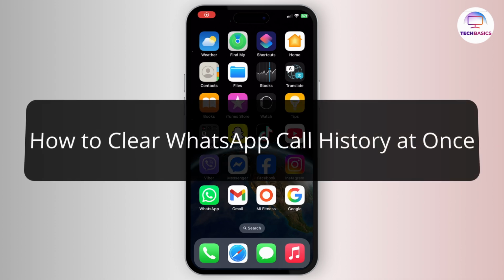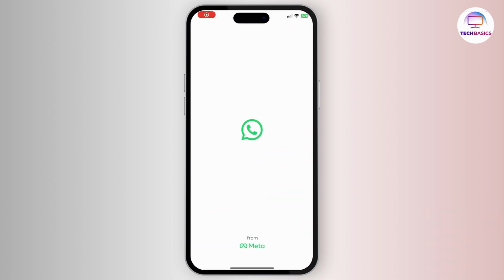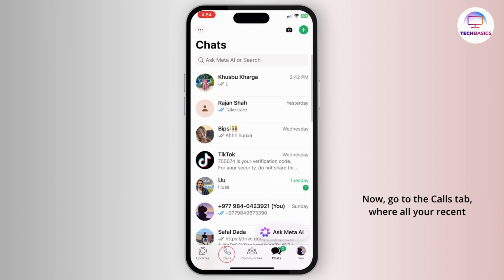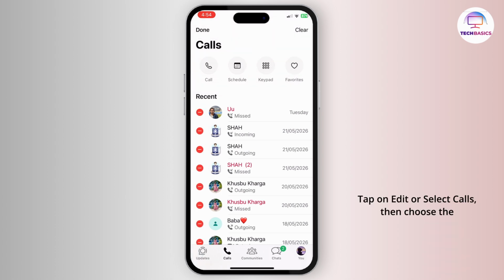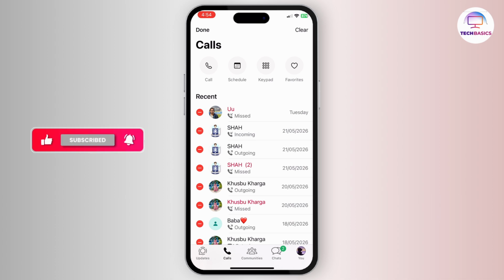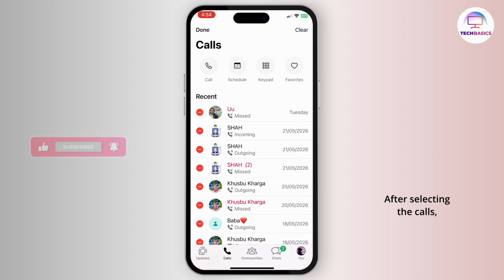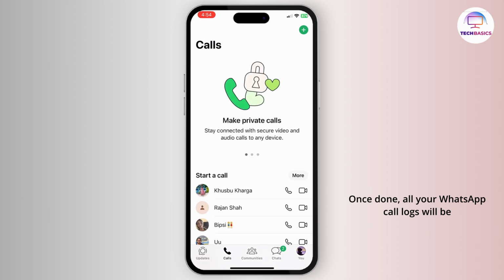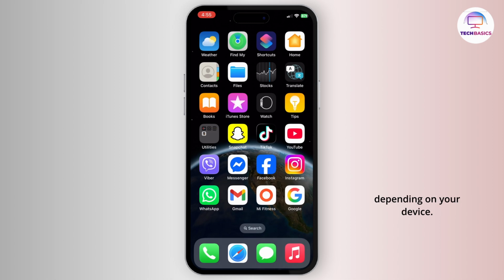How to Clear WhatsApp Call History at Once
In this video, you will learn how to clear WhatsApp call history at once step by step. This WhatsApp tutorial will show you how to delete your entire call log in just a few taps, helping you keep your call history clean and protect your privacy.

You’ll also learn how WhatsApp call logs work, the difference between deleting individual calls and clearing all calls, and what happens after you remove your call history from the app.